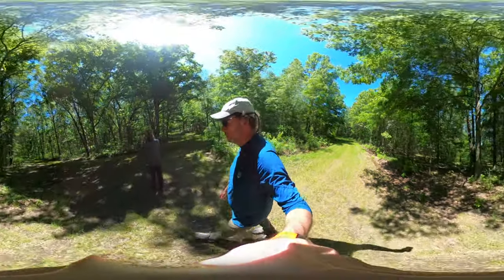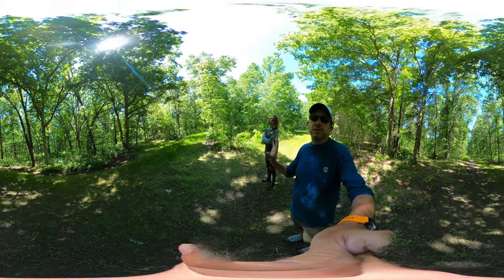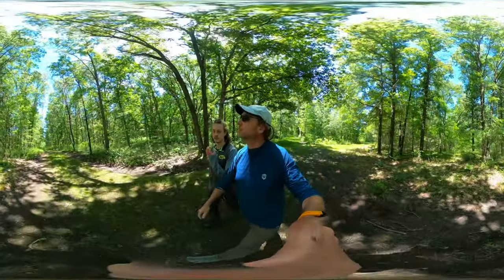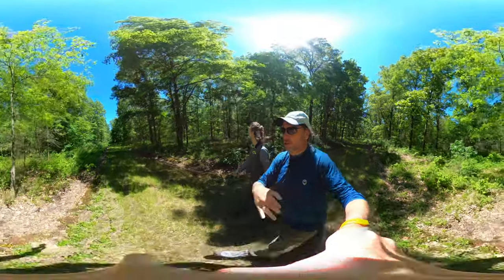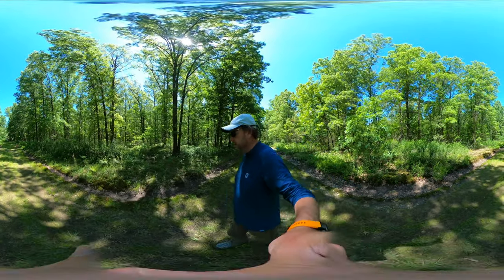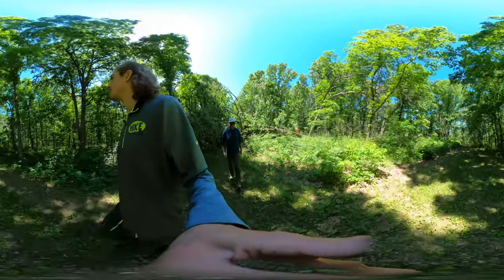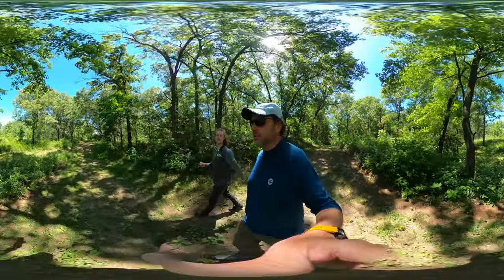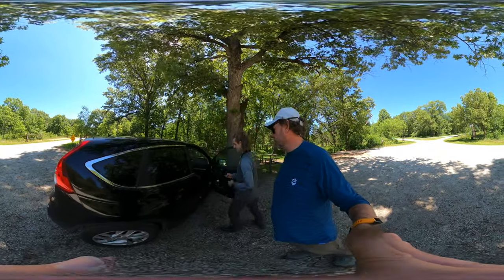Iroquois County State Wildlife Area, IL - Trailhead 8 Loop (Hike 360° VR Video)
You can see that dad and I are having a fun time. This hike was enjoyable and relaxing.

Savanna developed on the dry dune ridges while shrub prairies and mesic sand prairies developed in wetter swales. Savannas are composed of a mix of trees, prairie grasses, and forbs. Savannas have a park-like appearance with widely spaced trees and little brush. Savannas are a fire-maintained natural community. Periodic fires swept through this area prior to settlement killing many small trees and shrubs. The thick bark of the large trees protected them from fire. Black oaks are the dominant savanna trees and prairie grasses including porcupine grass, June grass, and little bluestem. Prairie forbs, such as puccoons, lupines, leadplant, spiderwort, and butterfly weed, provide color to the savanna landscape. In the shrub prairie portions, mosses carpet the sand surface.